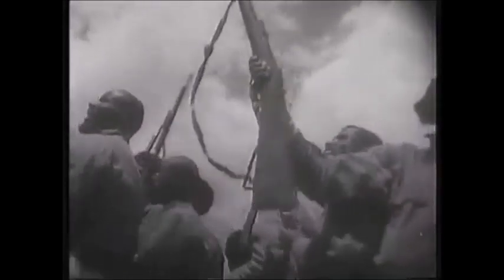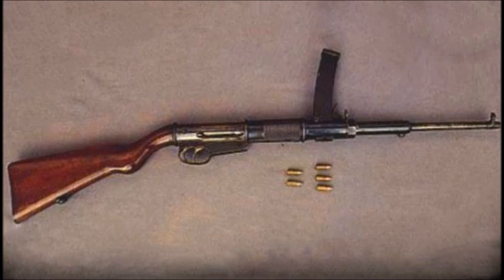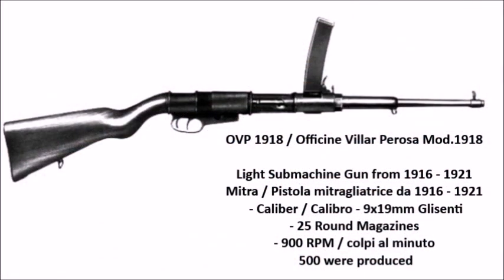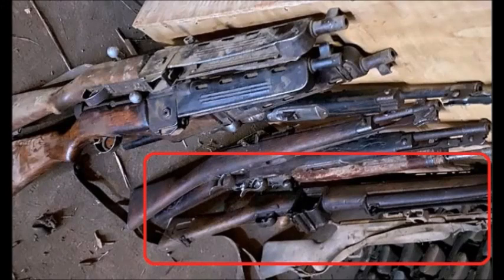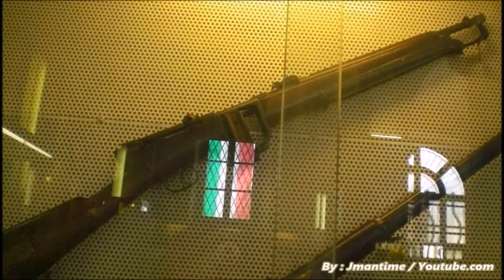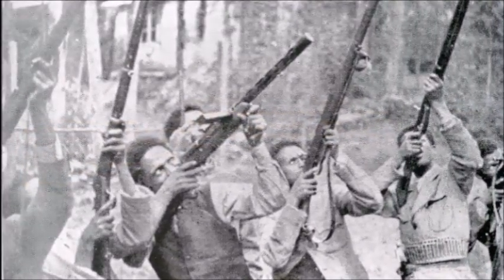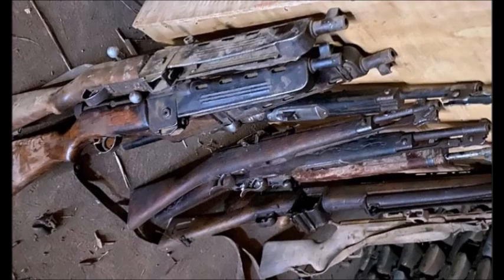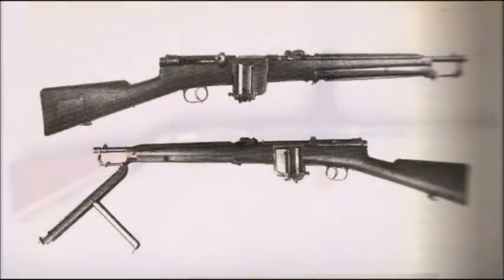WWl & WWII Relic's in Ethiopia